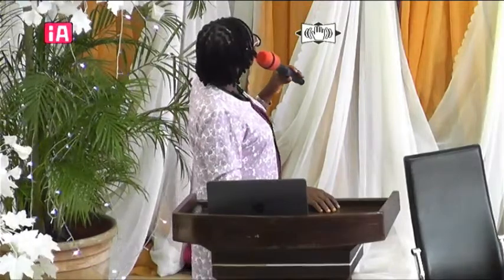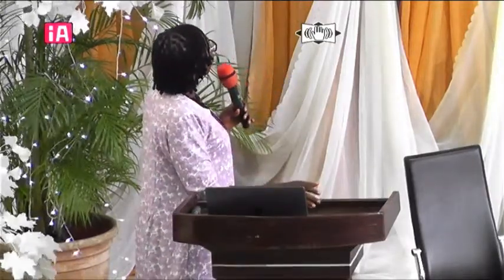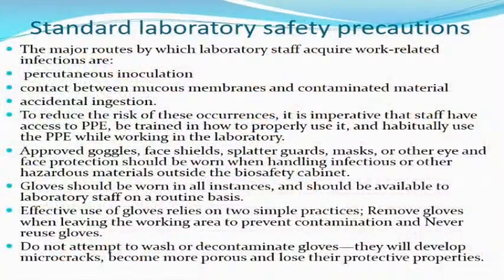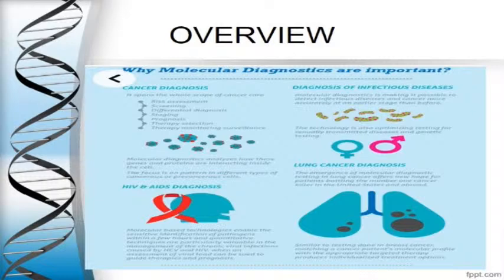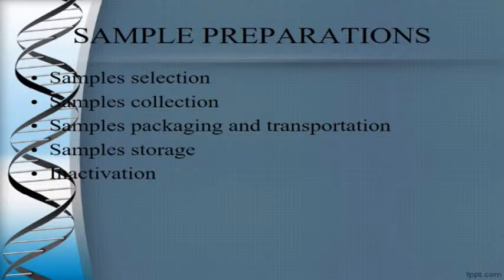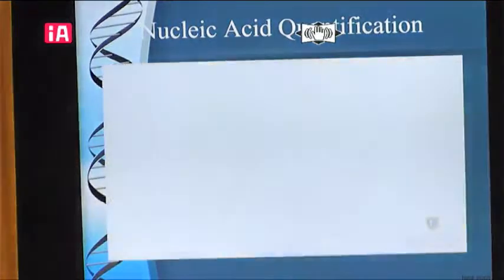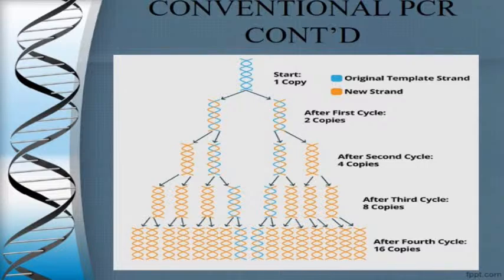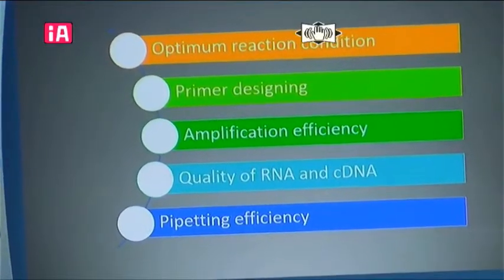AMLSN BU/BUTH SCIENTIFIC CONFERENCE DAY 2